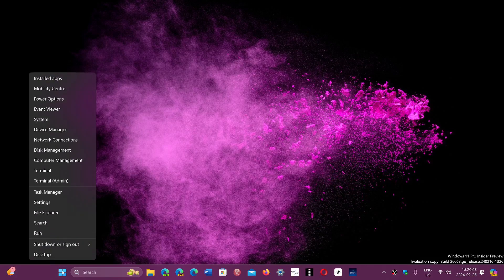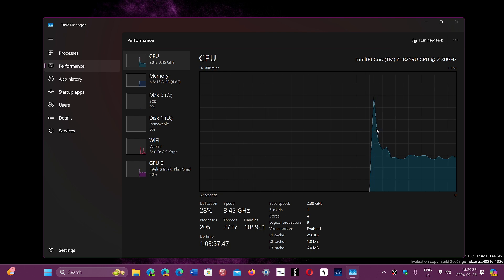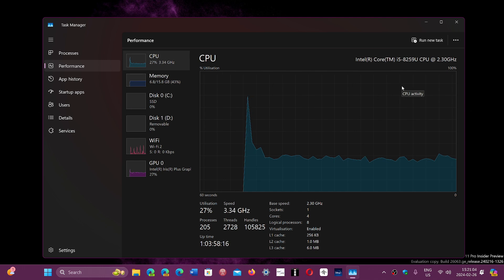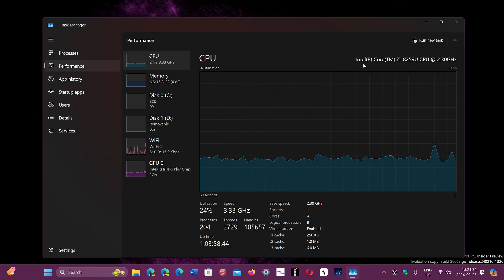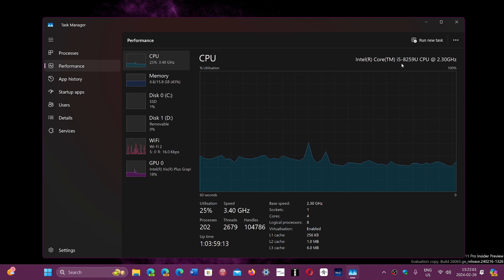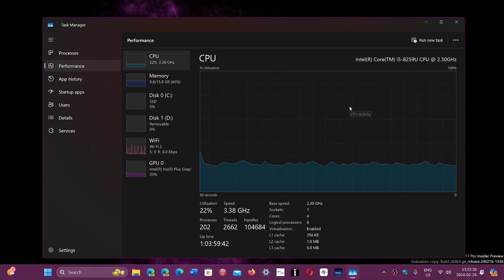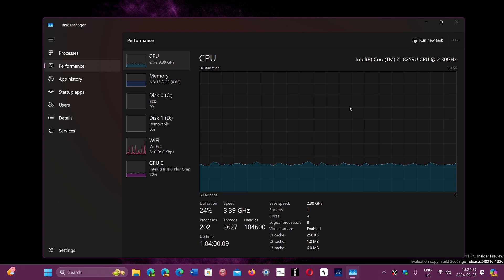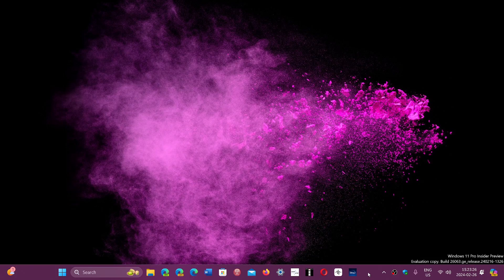Windows 11 minimum requirements 24H2 and unsupported hardware questions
24H2 PopCNT added to the latest canary build.
24H2 Everyone can update to it if you run Windows 11
Minimum requirements misunderstanding